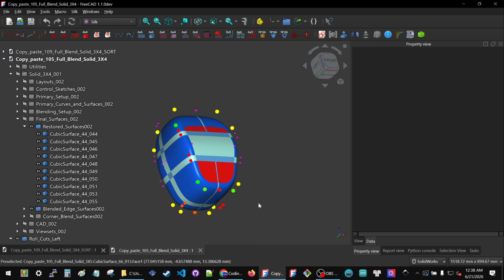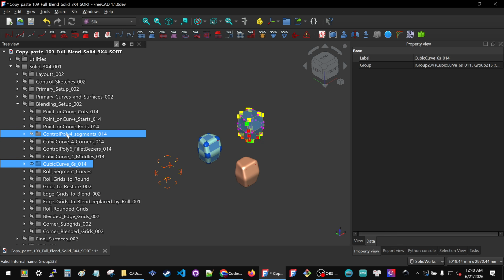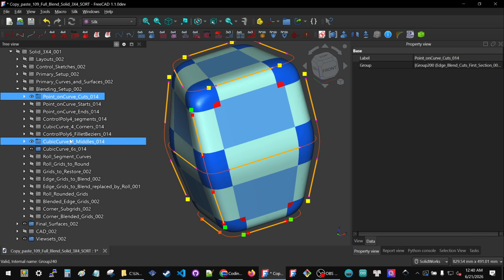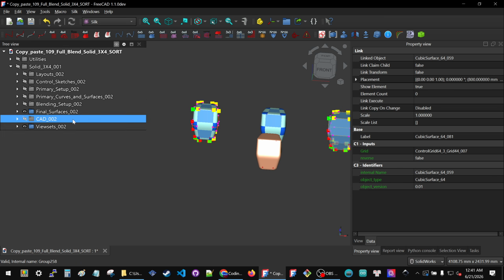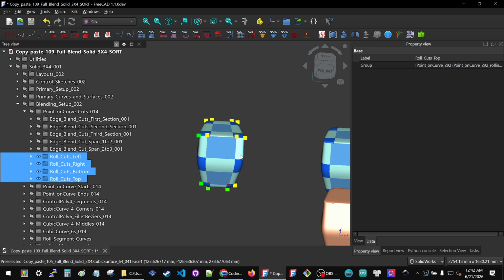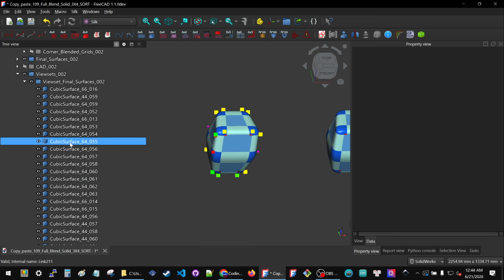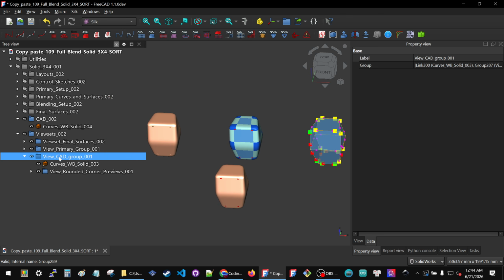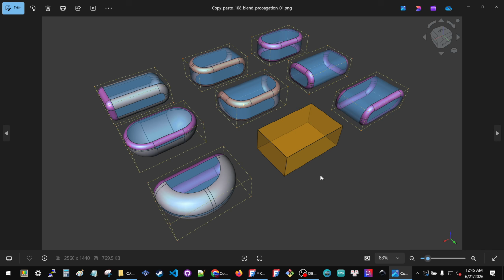FreeCAD Silk - Complete Tutorial Series 46 - Utility Clean Up Work Ahead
We need to sort out all the new objects from the rolling blend process.

Let's take a quick look at where we will end up.

no model files this time